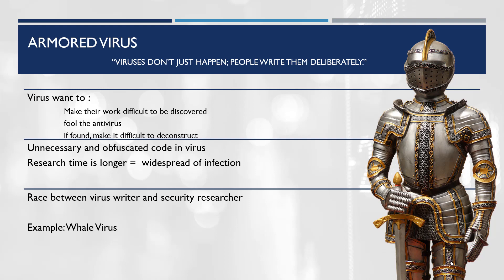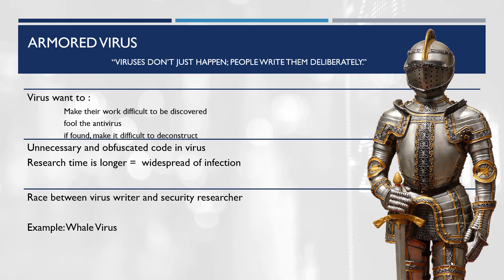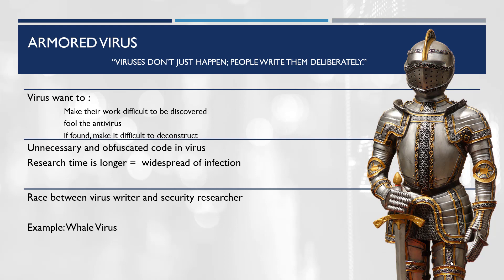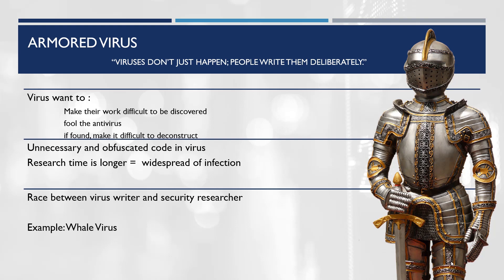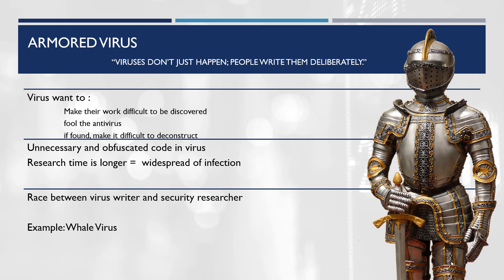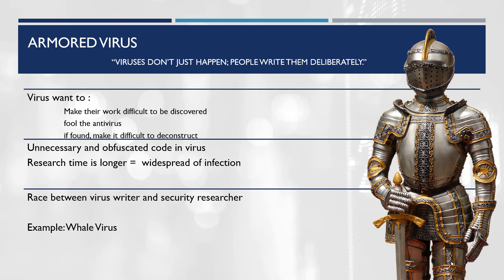What is an Armored Virus?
CompTIA Security+ 501